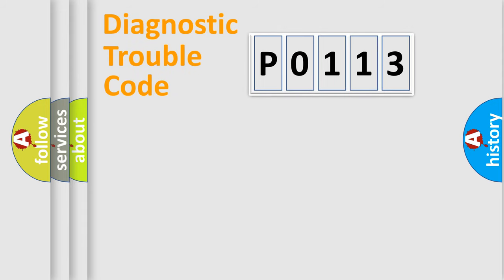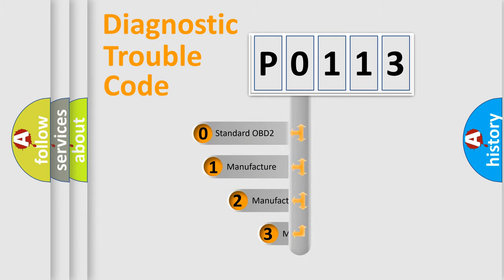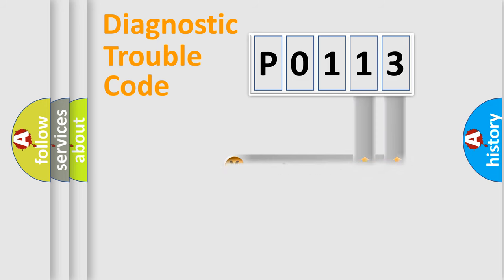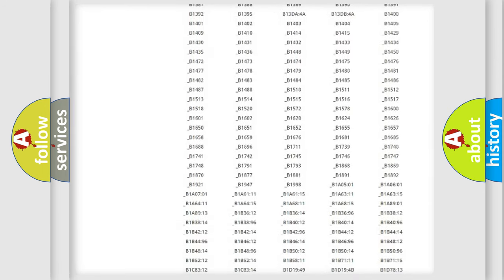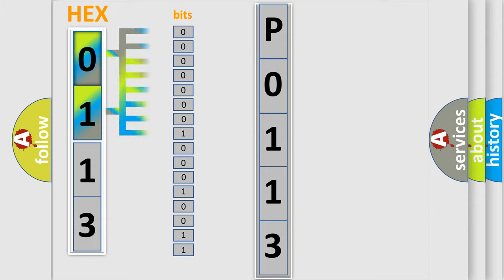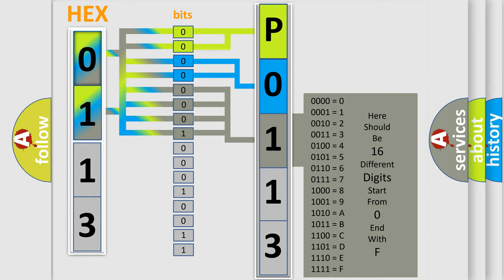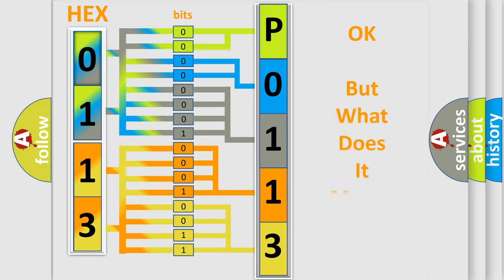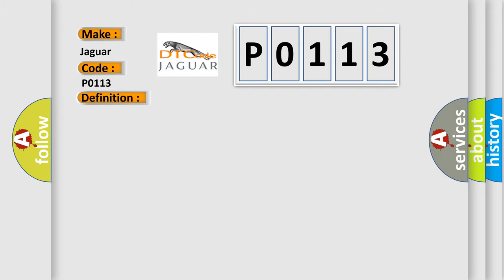DTC Jaguar P0113 Short Explanation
The video focuses on the basic Jaguar specific diagnostic error code.
Contents:
0:21 Basic DTC analysis according to OBD2 protocol standard.
1:48 Insight into programming
2:58 A diagnostically understandable description of the Diagnostic Trouble Code
3:05 Basic error definition

Make
Jaguar
Code
P0113
Definition
IAT sensor low voltage high air temperature
Cause
Sensor to ECM circuit short circuit to ground
Sensor failure